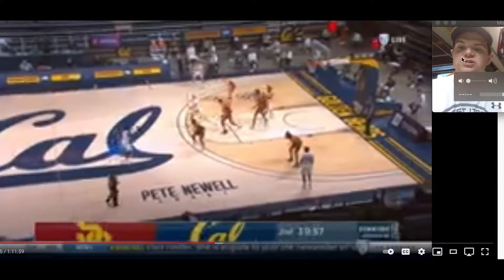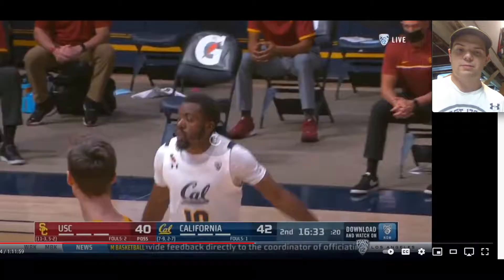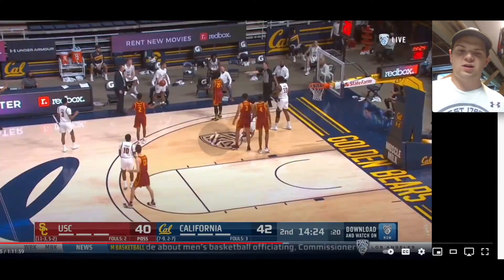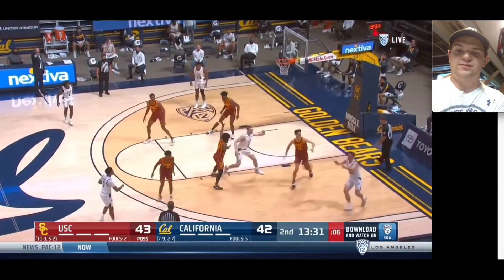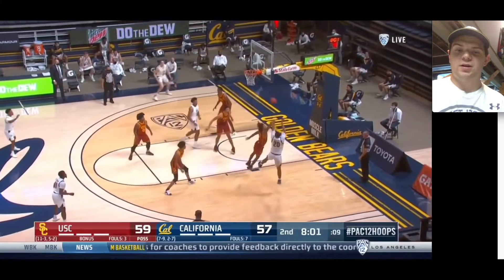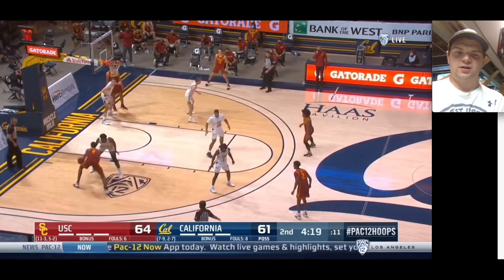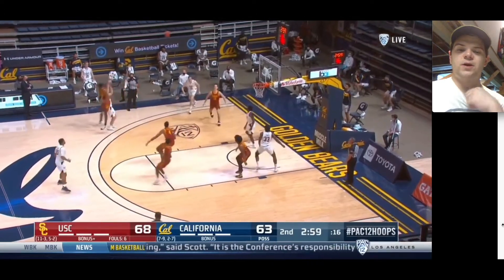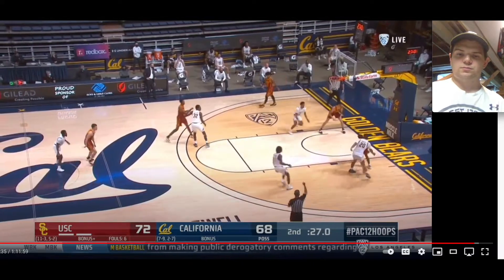2021 NBA Draft Scouting | Evan Mobley is the Big of the Future | Full Game Breakdown Part 2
I continue my analysis of Evan Mobley.

Thanks to The Draftmatic for the footage.